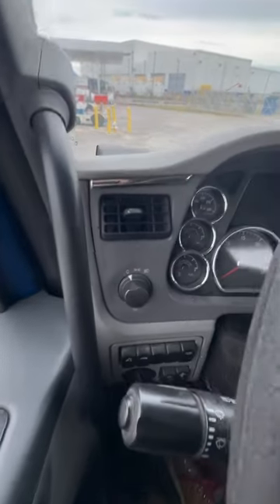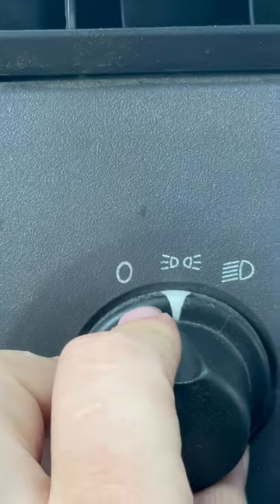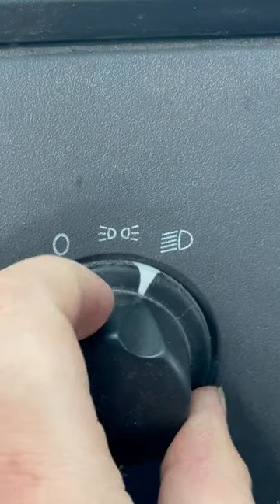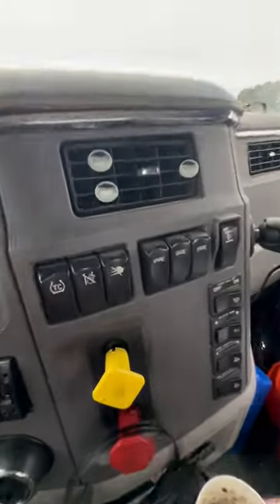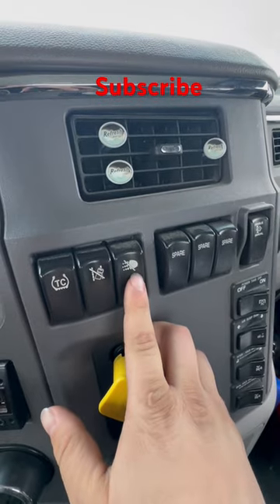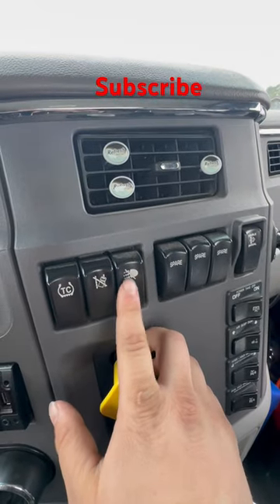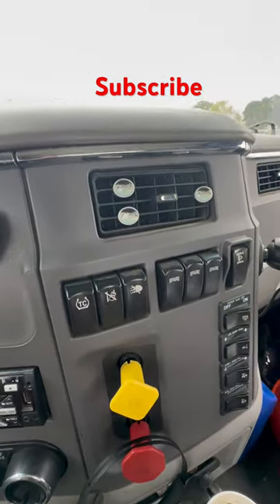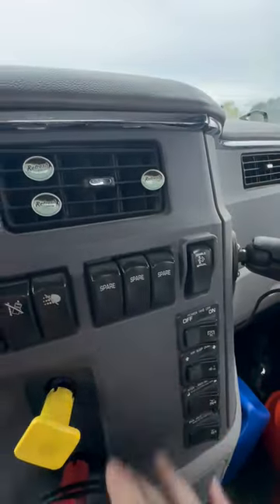My Truck Has Jellyfish Launcher